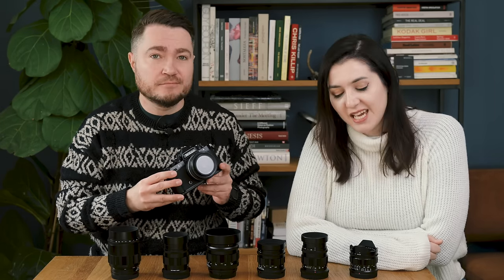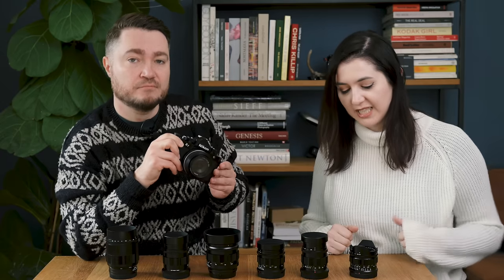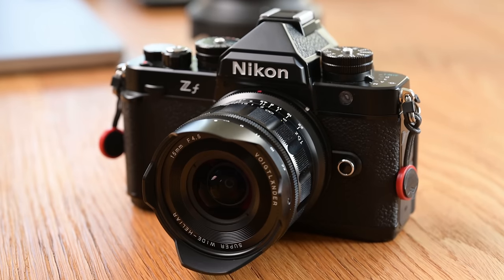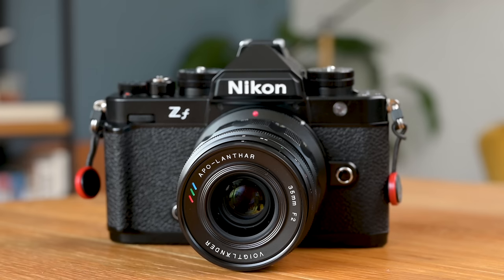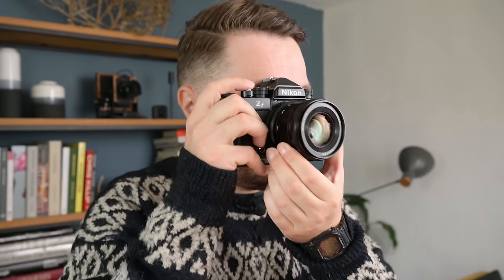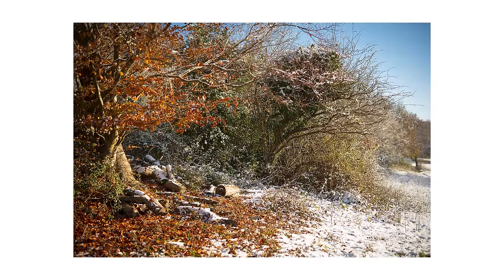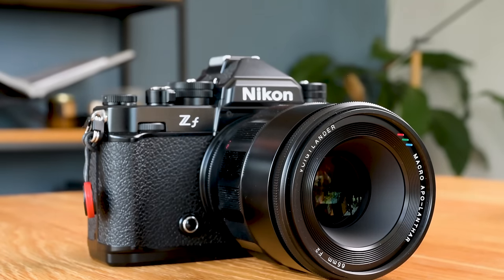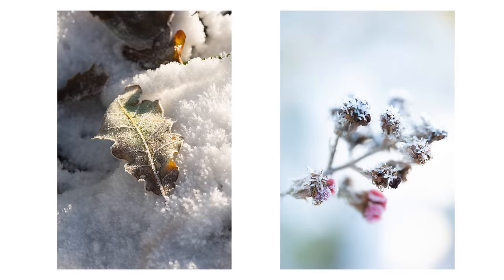Voigtlander Z lenses on a Nikon ZF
Voigtlander released a wonderful set for Nikon Z cameras and Nikon ZF is a perfect camera to match the lenses to. Kon & Becky discuss the current Voigtlander lens line up for Nikon Z cameras as well as why You should check them out.